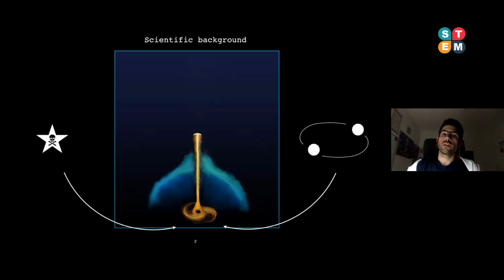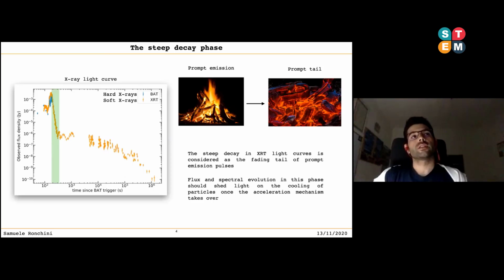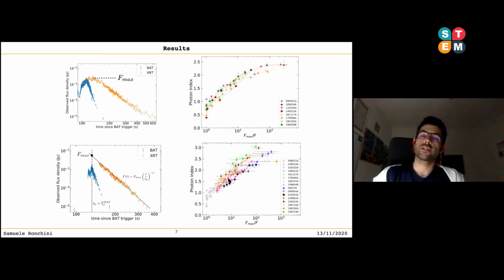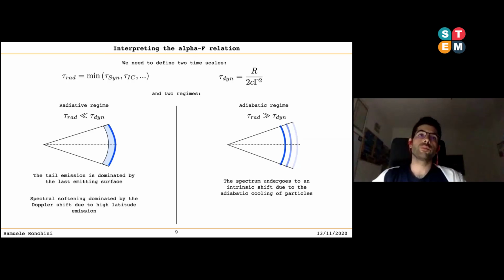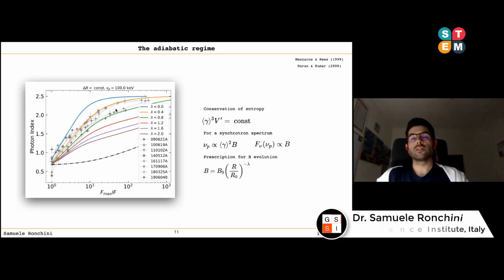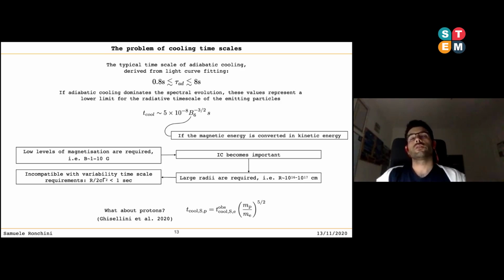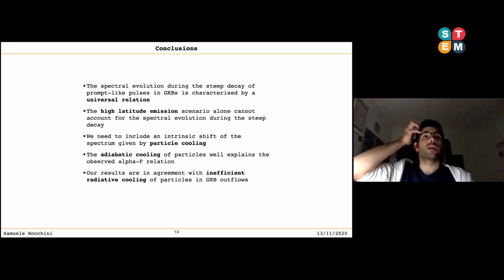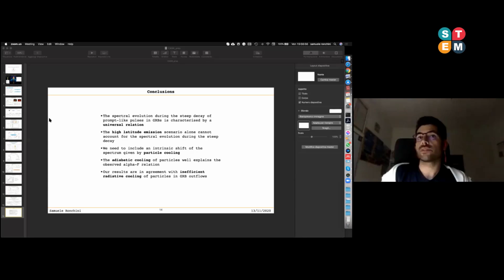Dr. Samuele Ronchini | Online Summit on Astrophysics and Space Research | November 12-13, 20